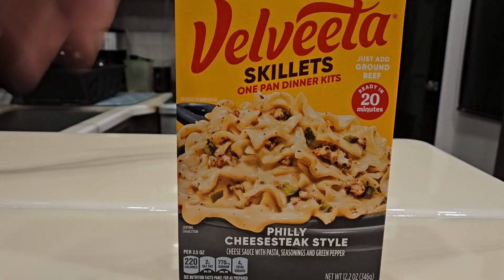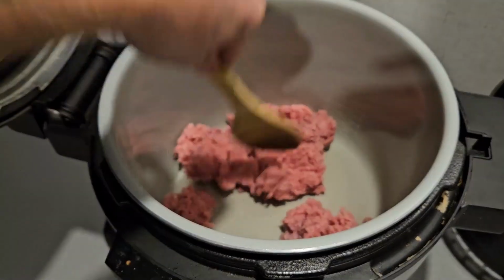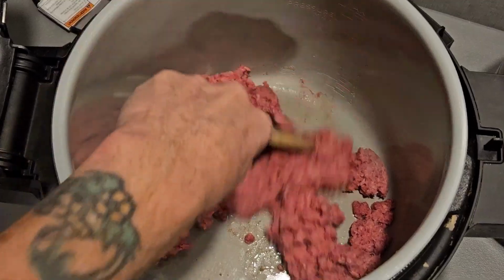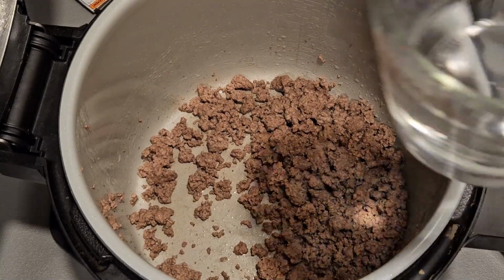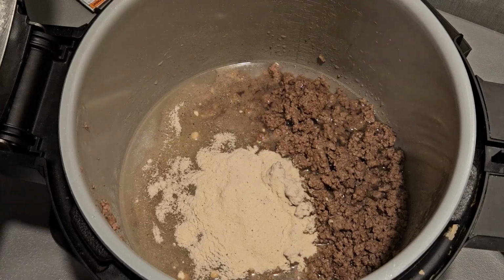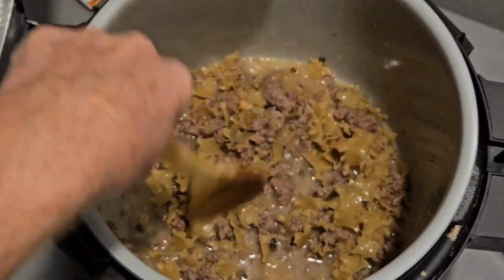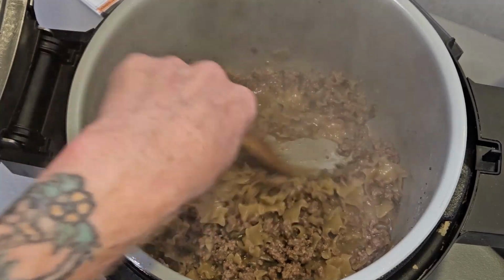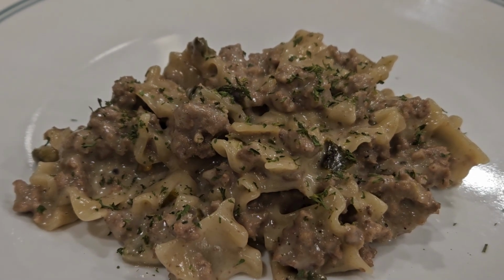Why the Ninja Foodi is the Ultimate Cooking Appliance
Super easy one pot meal in the Ninja Foodi